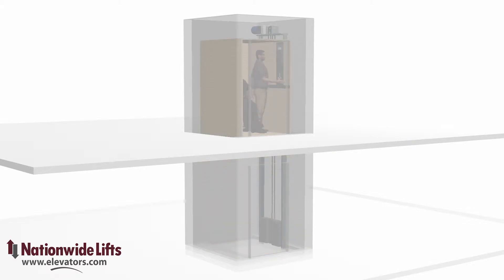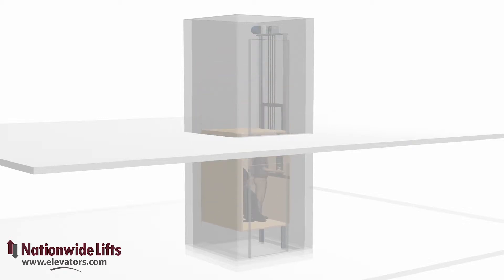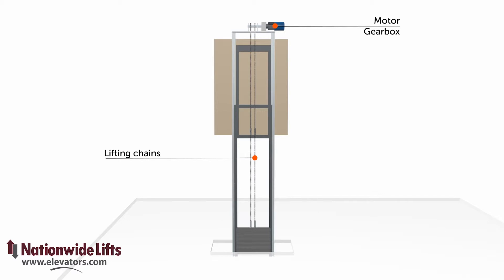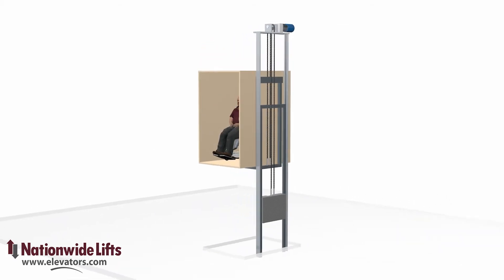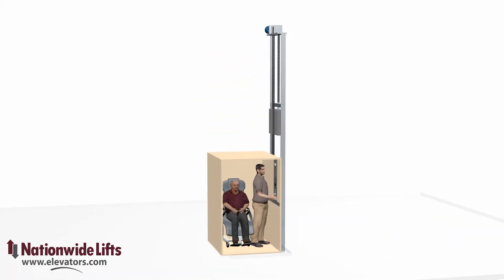Chain Traction Home Elevator: How do elevators work? | Nationwide Lifts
This 3D animation demonstrates the operation of a chain traction home elevator.

The chain traction drive is very common in home elevators. An electric motor and gearbox are used to move the chain to lift and lower the elevator car. Counterweights are used to offset the weight of the cab and load, allowing the system to work more efficiently.

to download the free brochure and as for a free quote